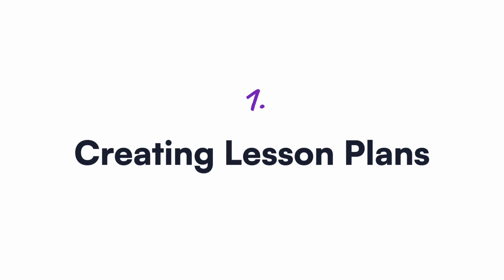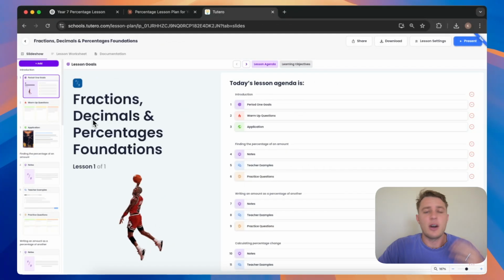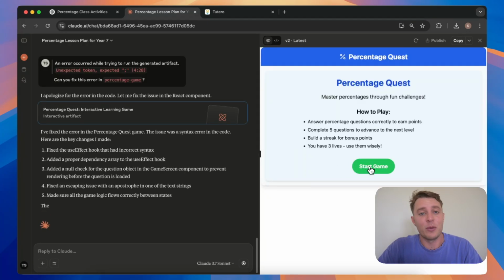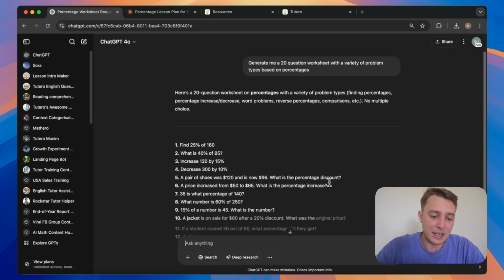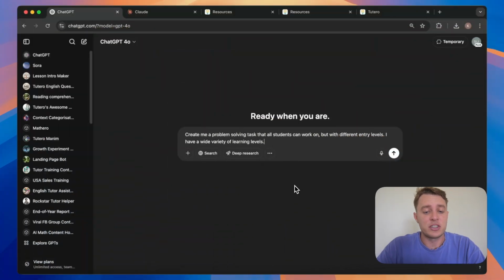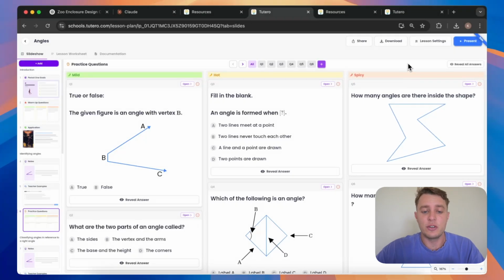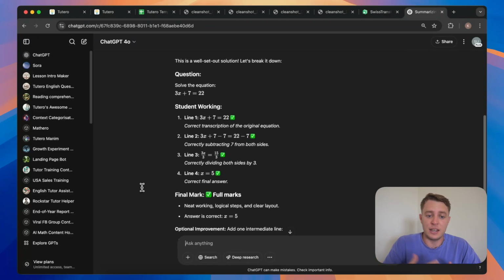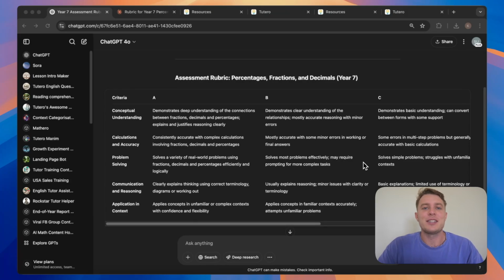AI tips every math teacher should know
AI is transforming classrooms, and math teachers are leading the way. In this video, I’ll break down six powerful ways educators are using AI to save time, boost student engagement, and make teaching more effective.

You’ll learn how AI supports lesson planning, creates engaging activities, generates homework, differentiates tasks for mixed-ability students, streamlines grading, and helps build clear, curriculum-aligned assessments.

If you’re looking to teach smarter and reclaim your time, this video is for you.